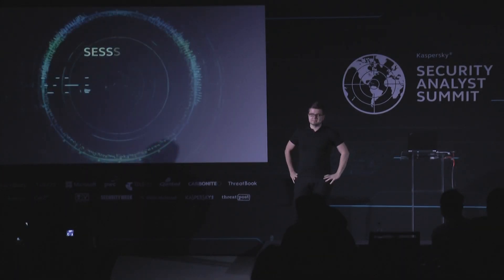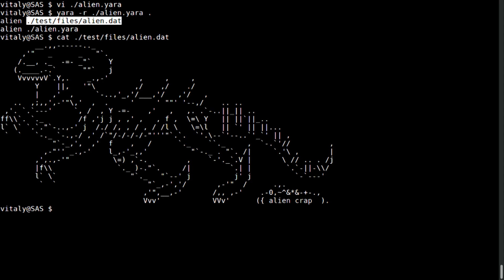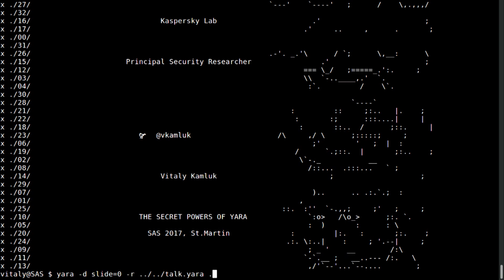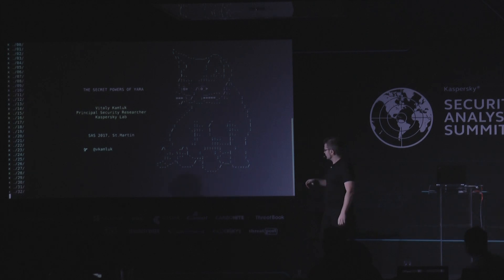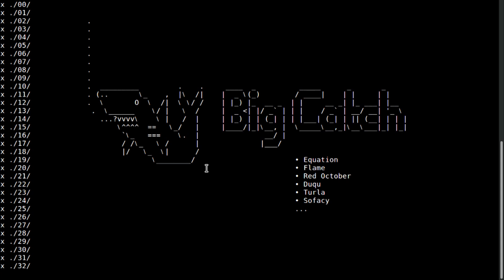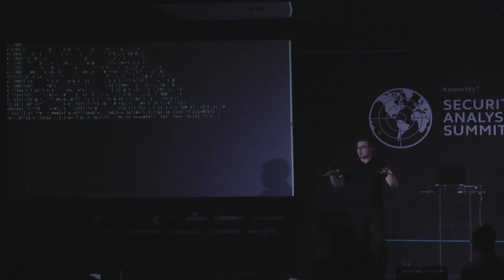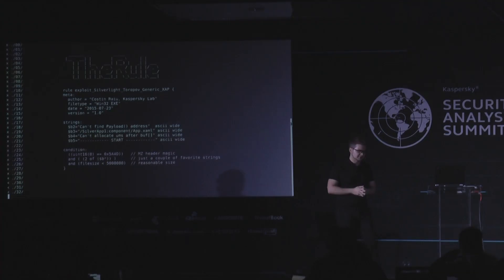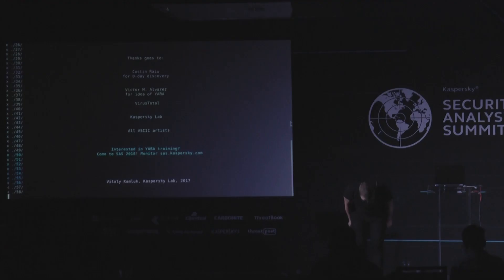SAS2018: Finding aliens, star weapons and ponies with YARA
Vitaly Kamluk, Principal Security Researcher, Global Research and Analysis Team (GReAT) shows a secret side of YARA that many would think is not possible.